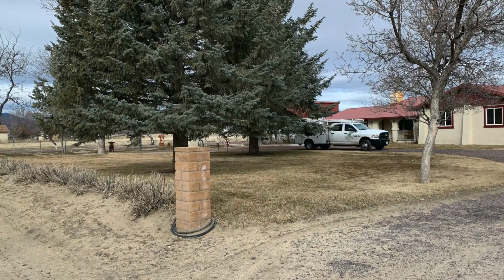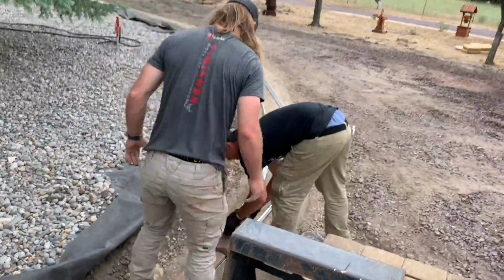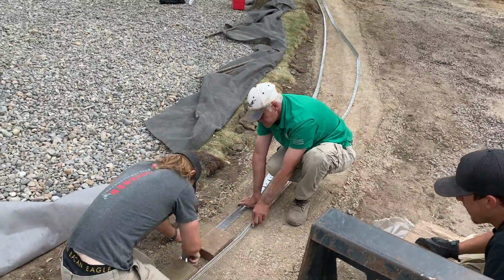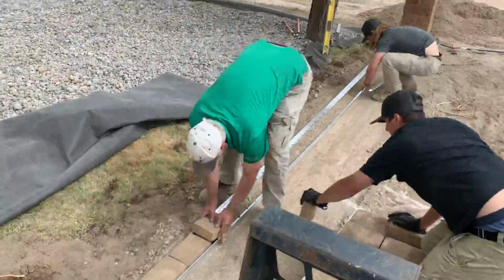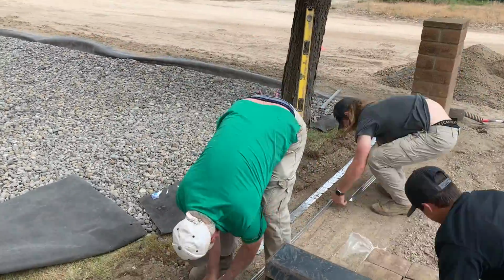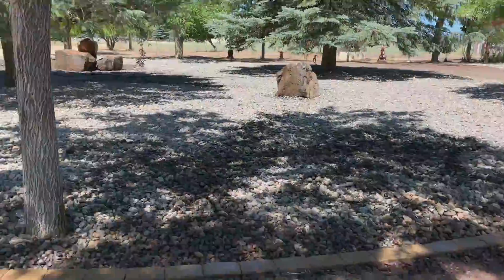Vlog01, Series 01 - Xerascape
There are many types of xeriscapes and hardscapes. This one is a big water saver and is very low maintenance.